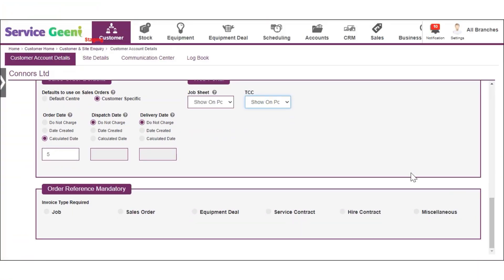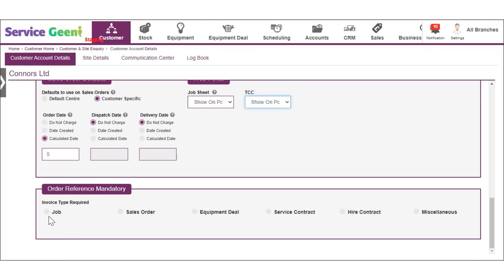10 Order Reference